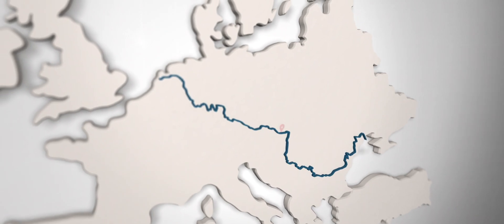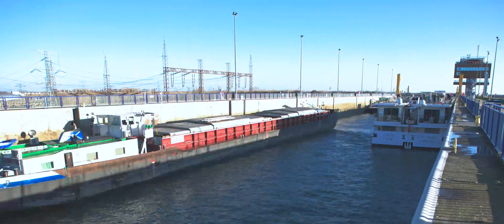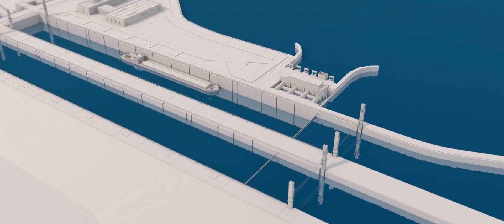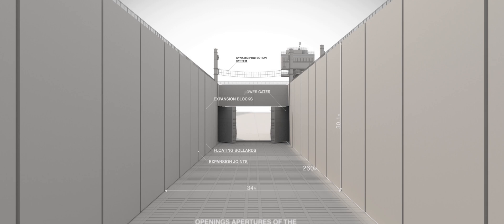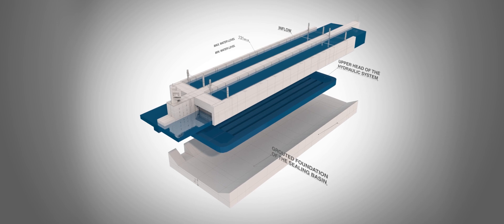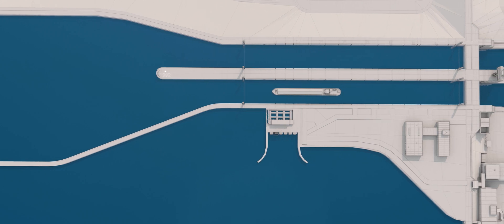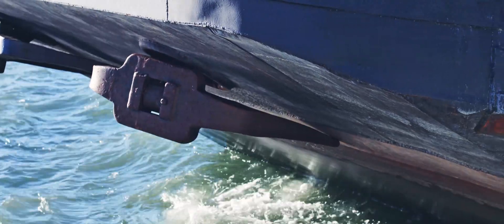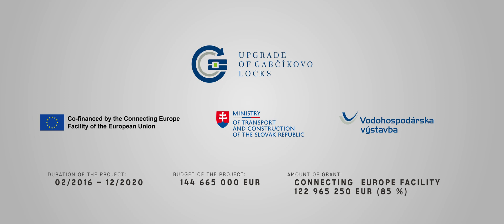Upgrade of Gabčíkovo locks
Thousands of ships have been sailing through Gabčíkovo locks for more than twenty-five years. The locks must be completely renewed in order to provide their functionality, security and fluent sailing on the Danube. Upper and lower gates – each of them weighting several hundreds of tons – and their accessories will be exchanged. Filling and empting systems will be innovated. Regulatory locks of drainage outlets and inlets ensuring closing and opening of filling channels for filling and drainage of the lock will be innovated. Construction security will be endorsed by the advanced stabilization of the whole underlay of the locks. An expert control system will be introduced in the Gabčíkovo dam and it will ensure the advanced control and management of the ship transport.

Launching modernization of Gabčíkovo locks also means another milestone of the project “FAIRway Danube”, which is the first stage of the implementation of the “Master Plan for Rehabilitation and Maintenance of the Fairway on the Danube and Its Navigable Tributaries”. The Master Plan was approved by transport ministers of all Danube countries in December 2014. Its goal is to achieve and ensure good sailing conditions the whole year round providing minimum services. The pilot operation of ranging vessel and measuring vessel was launched today.